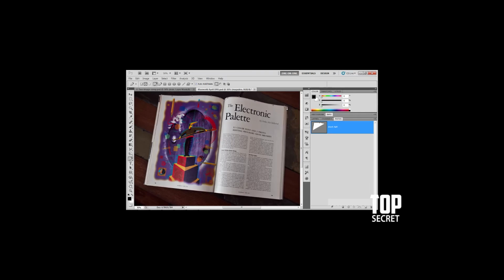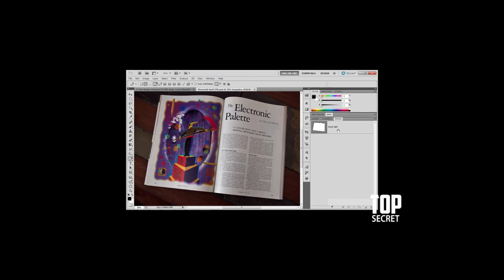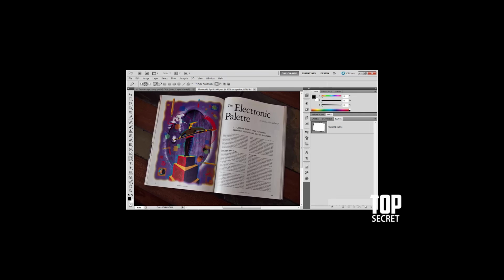Top Secret Photoshop Tutorials Work with Pen tool 03.09